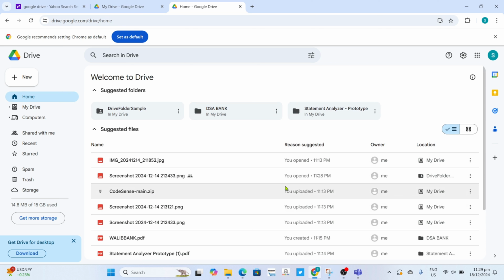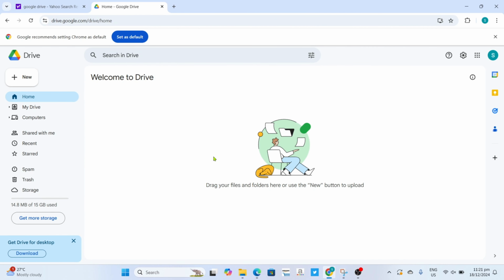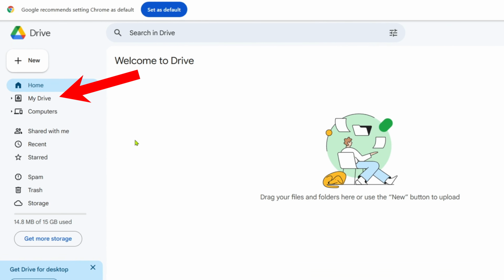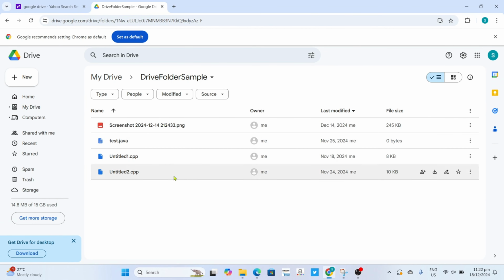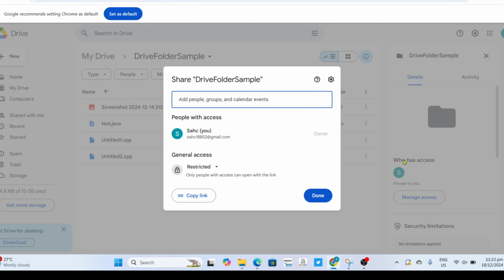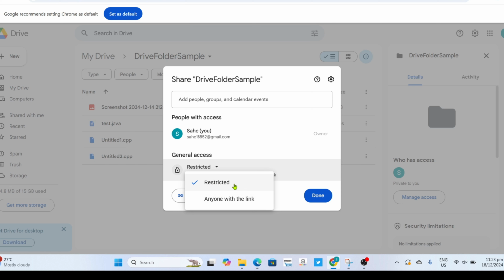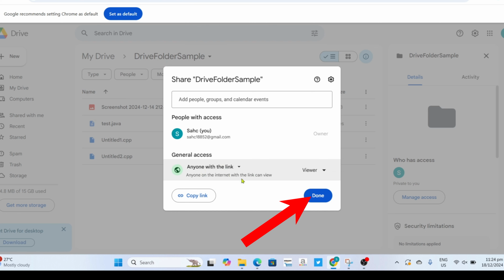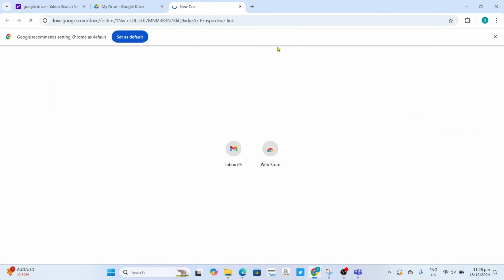How to Change the Access Permission of Your Folder Link in Google Drive - Easy Guide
Learn how to change your folder link's access permissions in gdrive with this quick tutorial video.